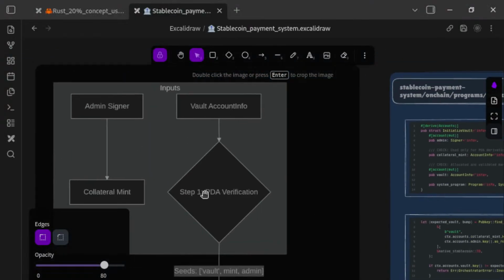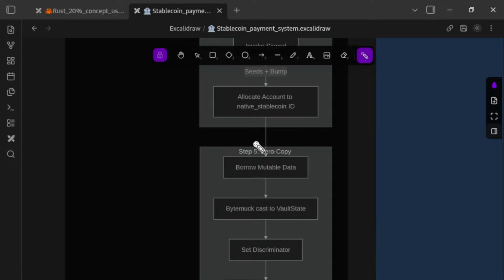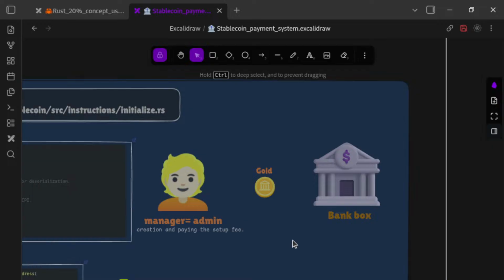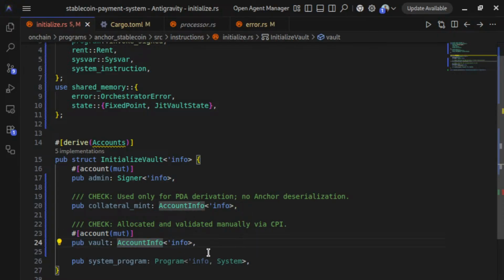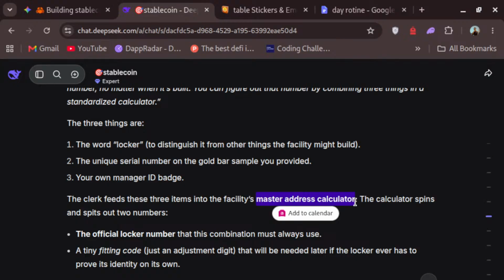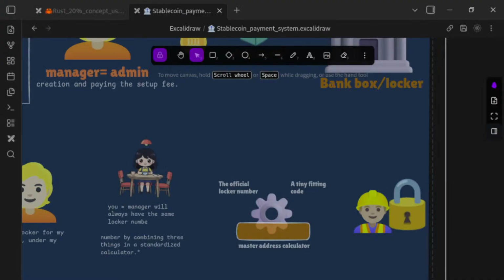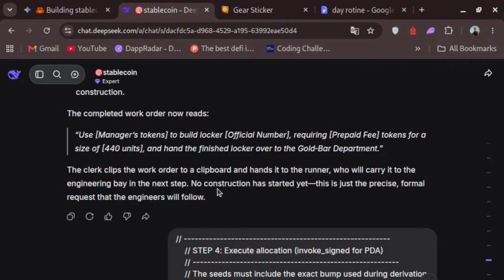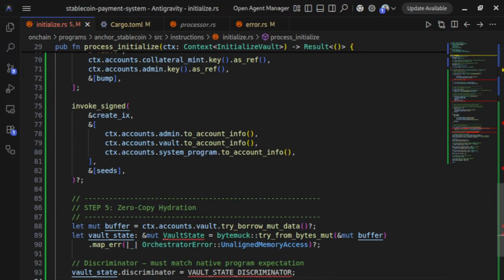Production-Grade Stablecoin Payment System With Solana (Part 2)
In Part 1, we outlined the macro architecture for an enterprise-grade AI stablecoin payment gateway. Now, in Part 2, we dive directly into the code and implement the Control Plane using the Anchor framework.

A common flaw in Web3 architecture is coupling admin governance directly into high-frequency execution loops. In this episode, we isolate our administrative logic inside anchor_stablecoin to manage vault initialization, RPC routing, and fee configurations, while locking deterministic #[repr(C)] memory layouts inside shared_memory/src/state.rs. This precise memory allocation guarantees that our Native Data Plane can execute zero-copy JIT transactions with zero padding mismatch or runtime deserialization overhead.

What You'll Master in Part 2:

Control Plane RPC Routing: Mapping admin instruction handlers cleanly through anchor_stablecoin/src/lib.rs.

Borsh Allocation & Vault Initialization: Setting up state accounts safely on the Solana BPF Runtime in instructions/initialize.rs.

Strict Memory Alignment: Locking account layouts with #[repr(C)] in shared_memory to ensure C-ABI compatibility between Anchor and Native Solana C-ABI programs.

Admin Governance & JIT Configuration: Implementing instructions/admin.rs to dynamically configure fee structures, mint parameters, and execution thresholds.